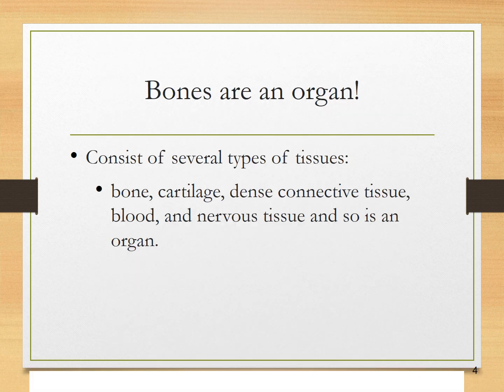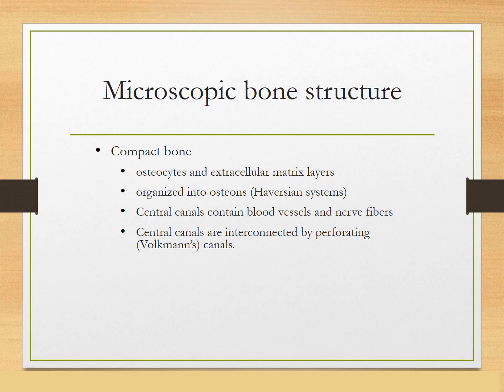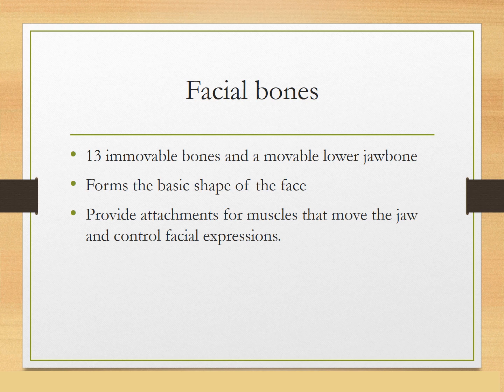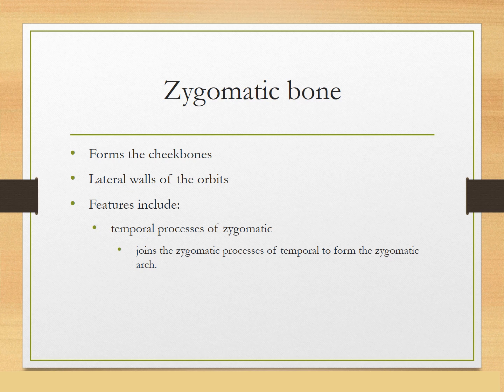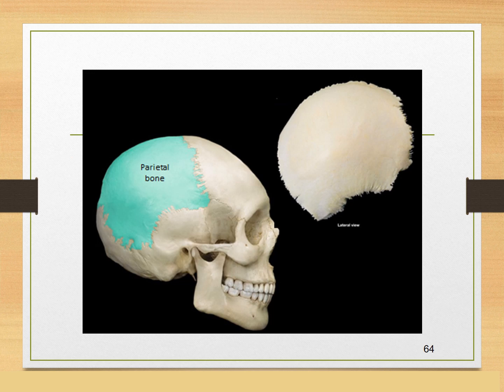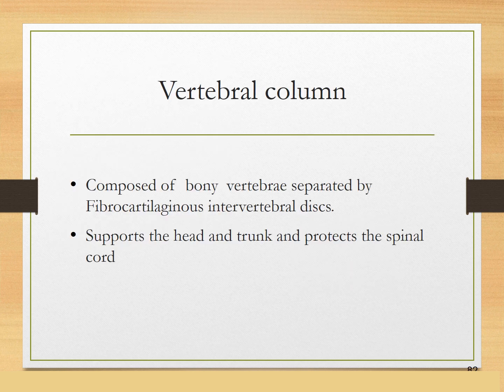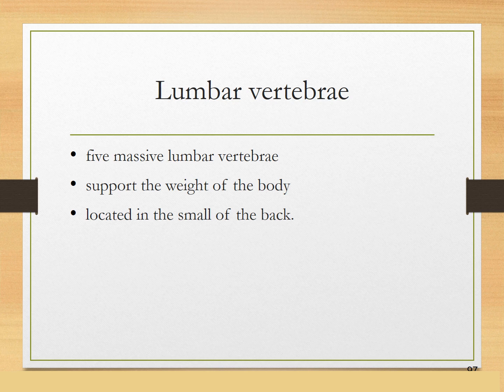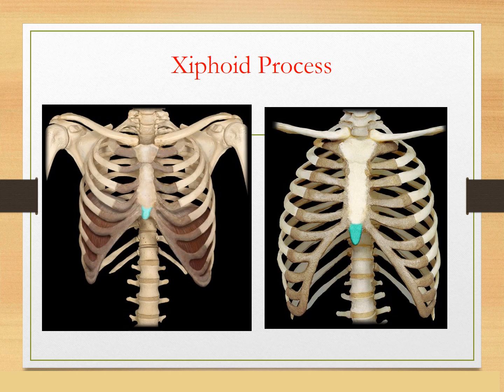BIO 106 Chapter 7 - Introduction and the Skull